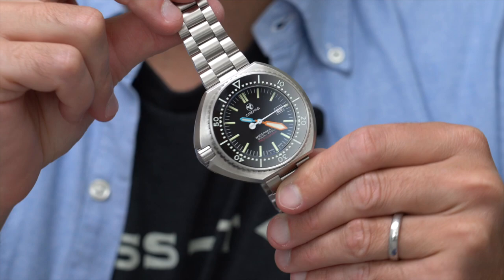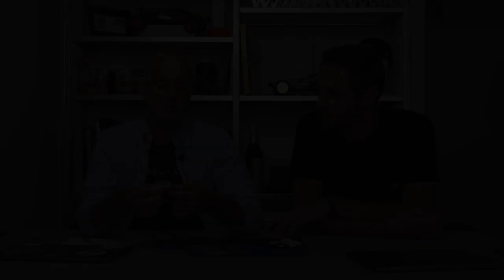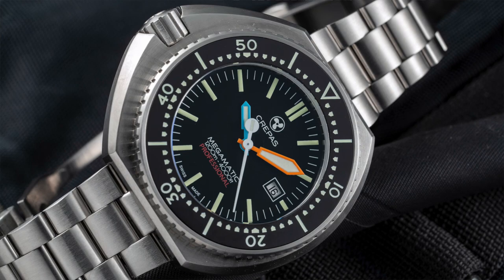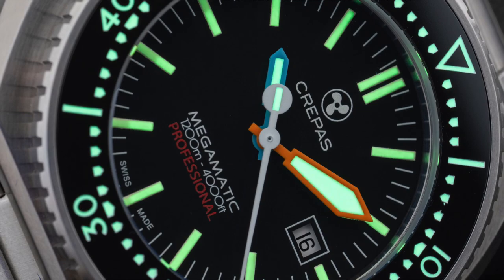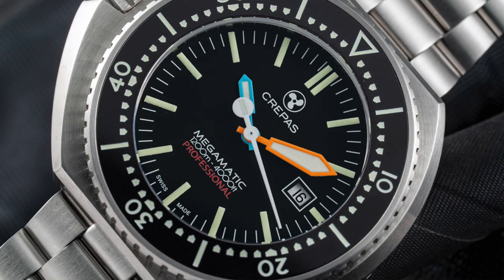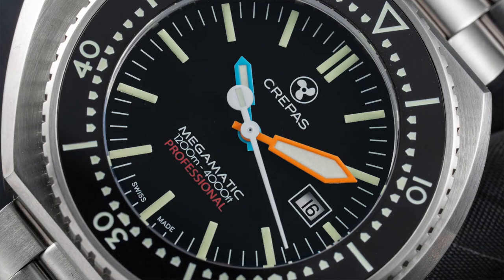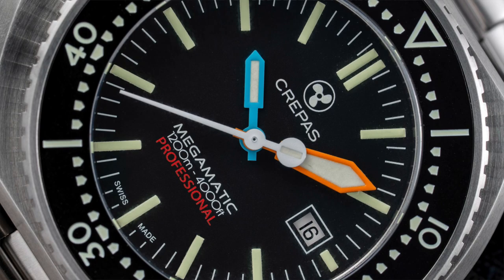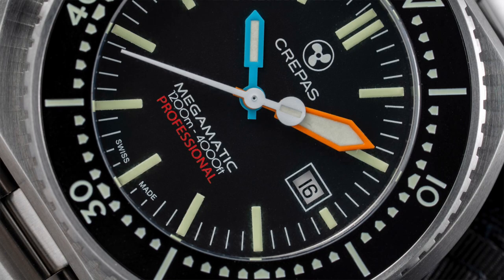CREPAS Megamatic 1200M Review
Fratello's Mike Stockton and Balazs Ferenczi review the CREPAS Megamatic 1200M watch. The Crepas Megamatic 1200M is based on the vintage (prototype) Seamaster 1000 Megaquartz diver from the early 1980s.

This Megamatic 1200M has a diameter of 44mm and a thickness of 13.55 and a lug-to-lug of 46.50mm. The retail price of this Crepas Megamatic 1200M is €699 (excluding VAT). Inside, an ETA 2824-2 movement ticks. The watch has a sapphire crystal and ceramic bezel, so basically you get quite a bit of watch for the money.

Enjoy the video and let us know what you think!